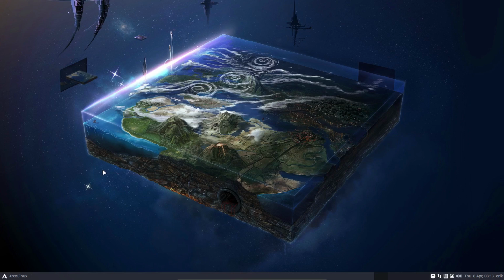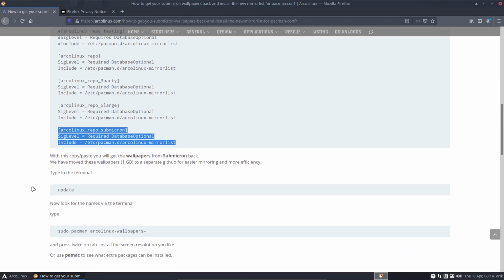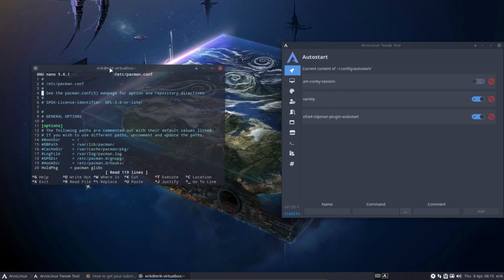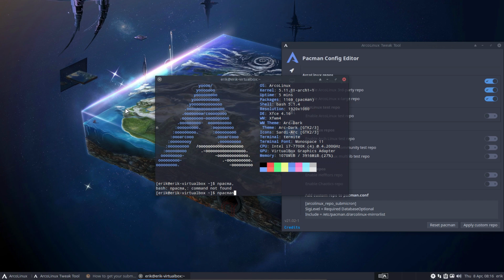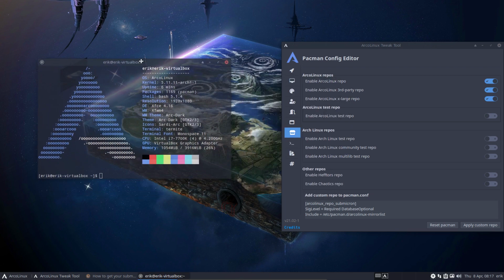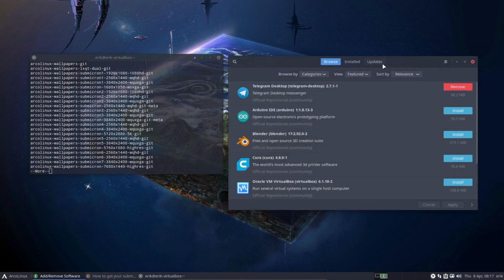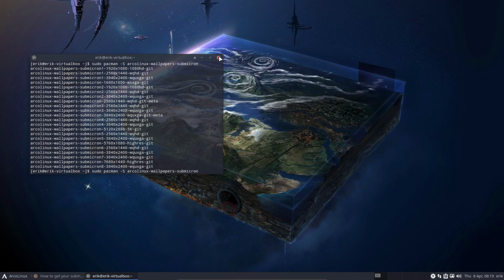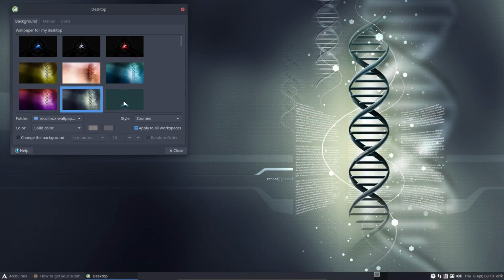ArcoLinux : 1950 Adding submicron wallpapers to the system - terminal and ArcoLinux Tweak Tool